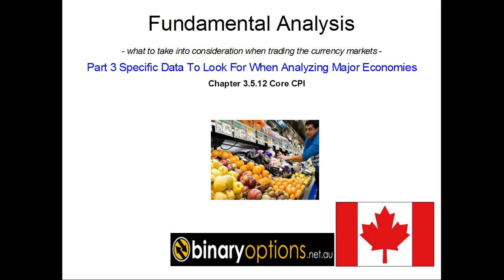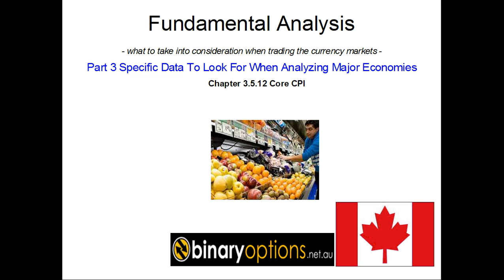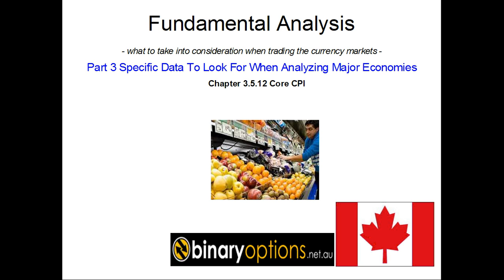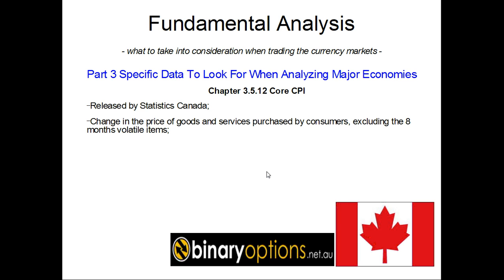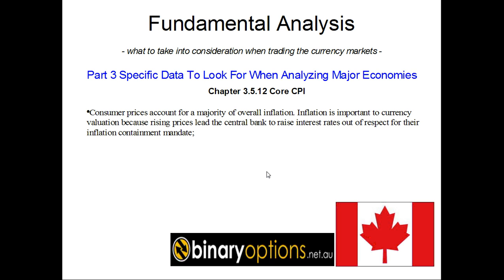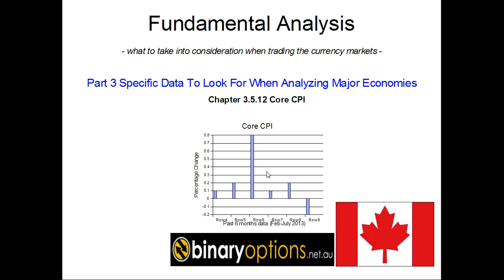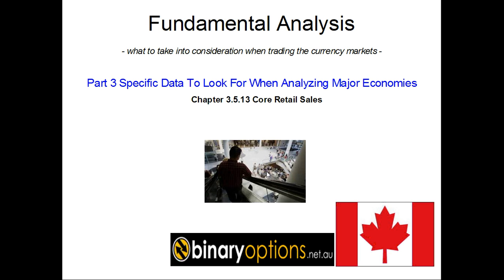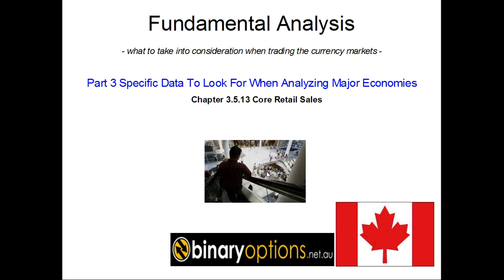Chapter 3.5.12 - Core CPI Canada